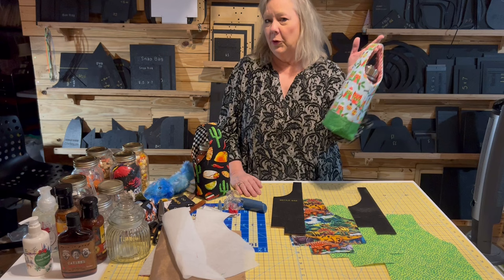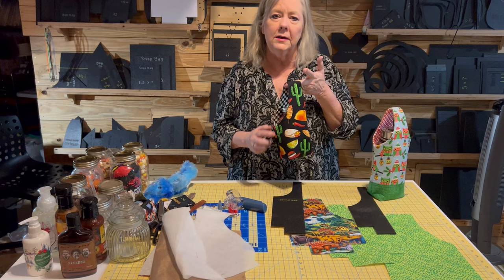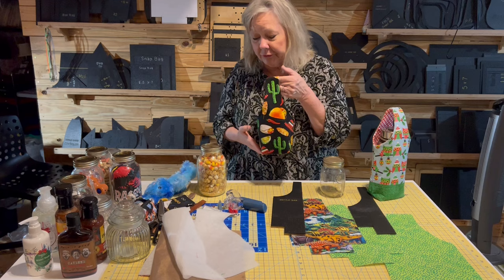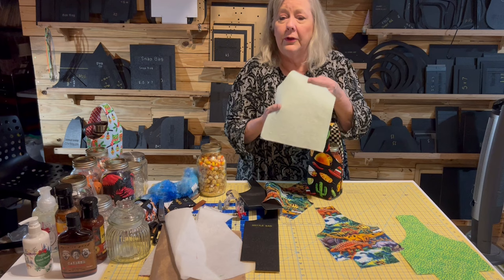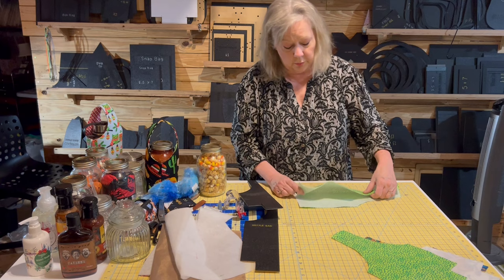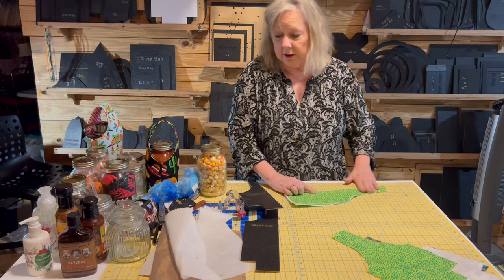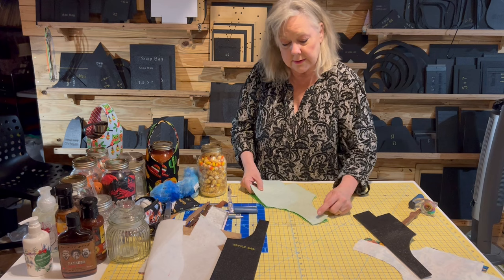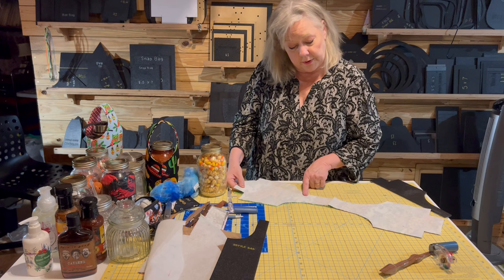Bottle Bag & Mason Jar - Great Gift!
These Bottle Bags are such fun to make and to give!

In this video, I show my 2 Bottle Bag Templates:
1. My Original - perfect for wine, liquor, coffee, etc
2. My new Short - perfect to hold goodies & just the right size for a Mason Jar!

Both templates have my No Slip Backing, making each one you cut fast, easy & consistent!
Plus, the template has special Cut Marks to make creating the Boxed Bottom consistent & quick!

- YouTube.  I show how quickly & easily the Bag comes together and how to use the Template markings to combine 2 fabrics together.  More importantly, I show a super easy way to finish off the top!  Everything you'll learn in this video works equally well for the Mason Jar Bottle Bag.

The original Bottle Bag holds wine, champagne, liquor, special olive oil, favorite water, etc.
The ‘Short’ Mason Jar Bag surprisingly, holds 'larger around' items than the Bottle Bag!  Fill a Mason Jar full of sauces, salsas, dried cookie or brownie mix, etc.  I’ll give you lots of ideas and show samples.

Which will you make 1st and what will you put in as a fun gift?

You can find these templates here:
Bottle Bag Holder Templates – Winner Designs (winner-designs.myshopify.com)

Do you know me or Winner Designs?
I'm Linda Winner and I make sewing & quilting templates that are truly "No Slip"!
You can find a large assortment of No Slip templates
All of my templates are backed with my No Slip material to make cutting and sewing faster, better, easier – and most important – accurate.
Once you try it, you’ll understand why I say, “No Slipping; No Kidding!”
I now have 250 videos and am adding more all of the time for lots of inspiration on my Channel LindaVideos

Questions or want something made custom?

Linda Winner